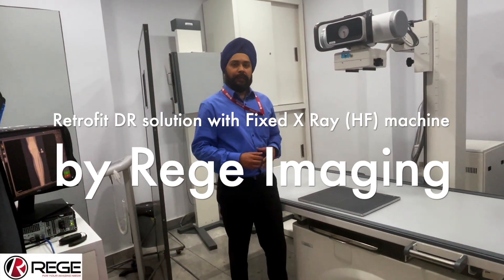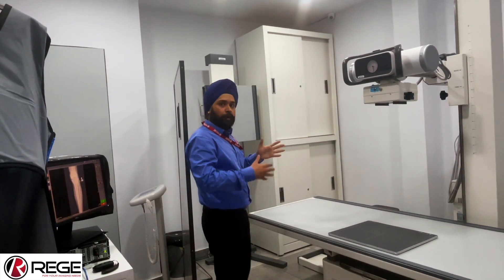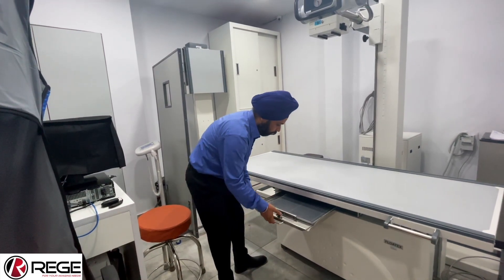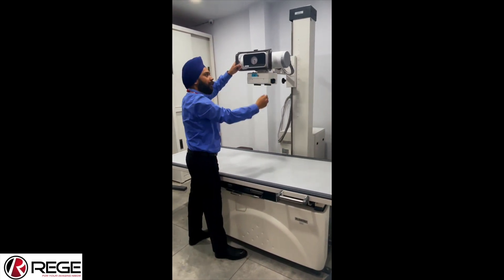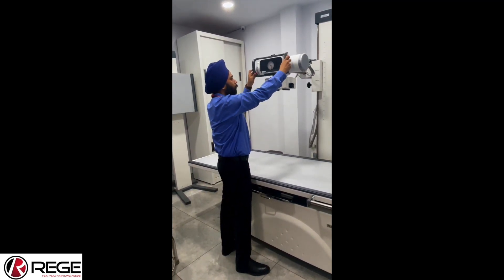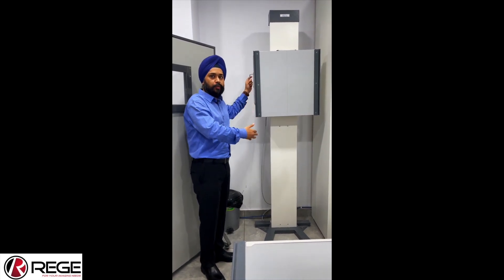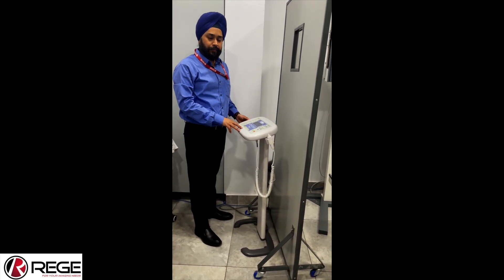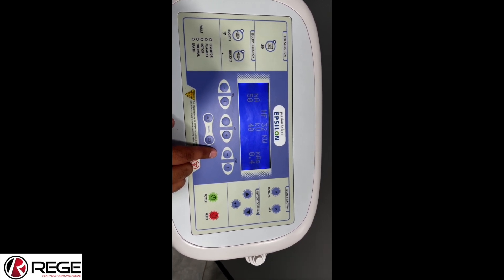Epsilon X Ray Machine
This video is about Epsilon X Ray Machine and Carestream DR System